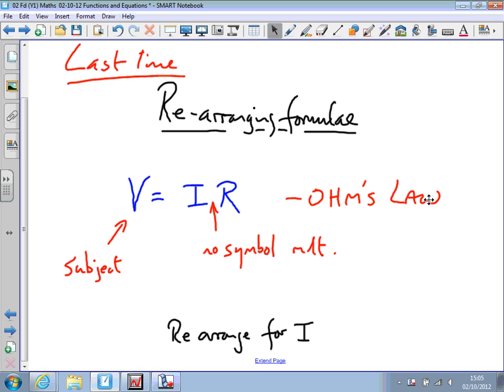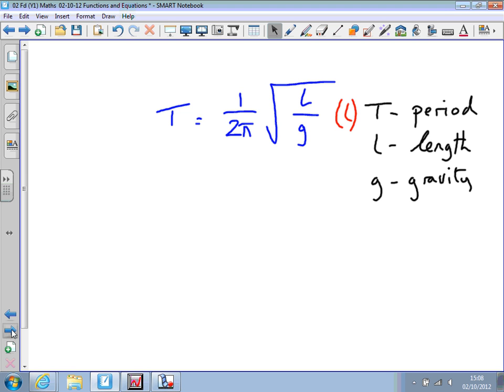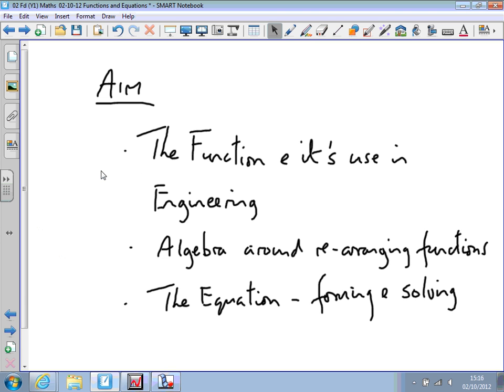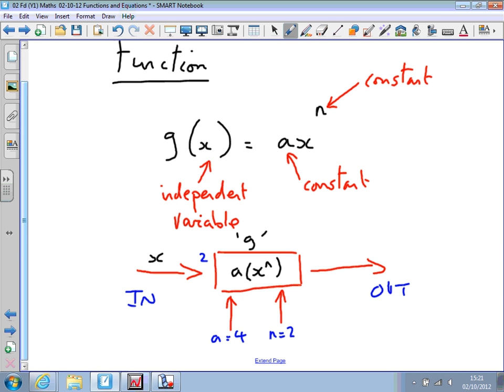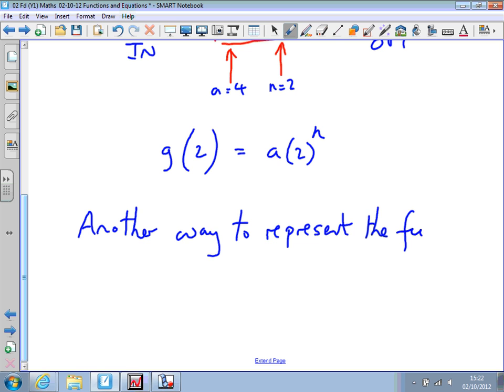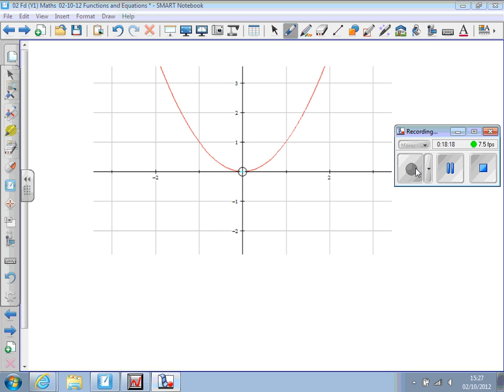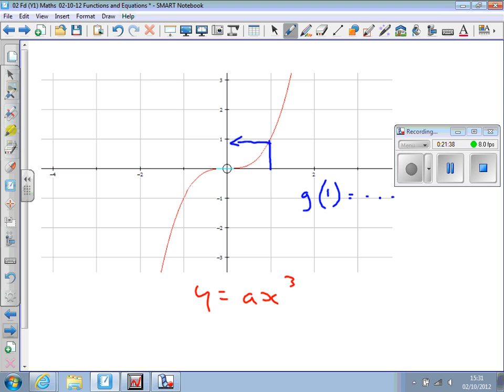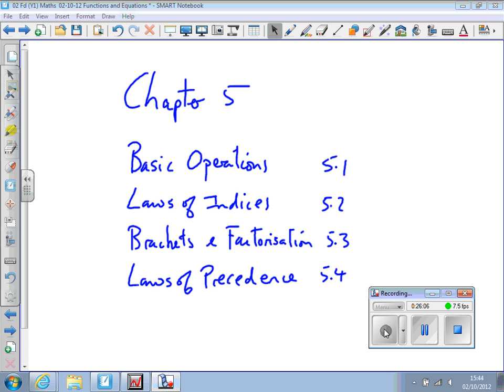02 Fd Y1 Maths 02 10 12 Functions